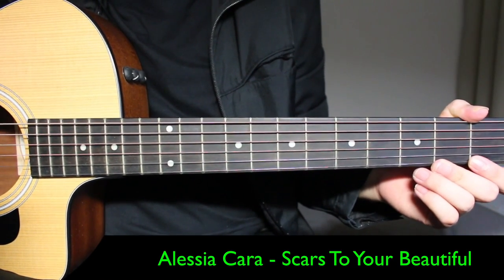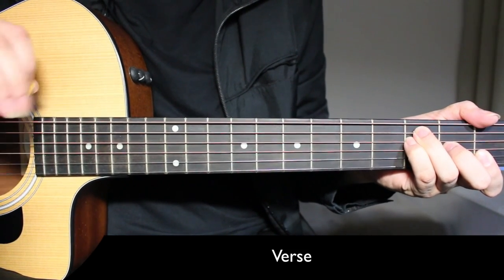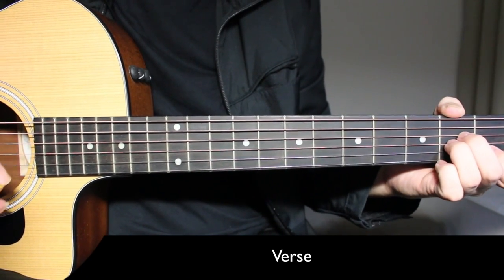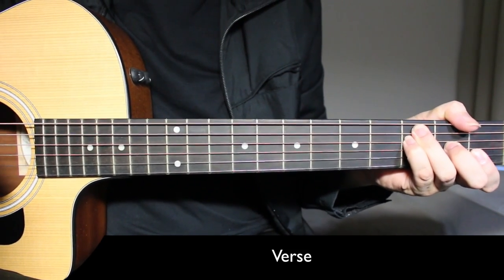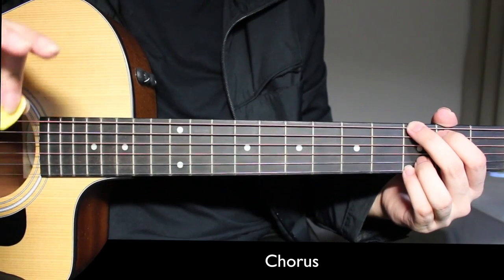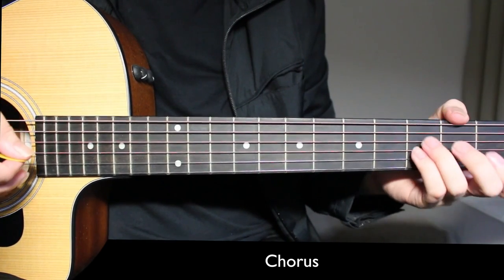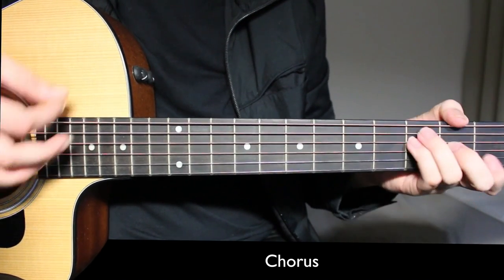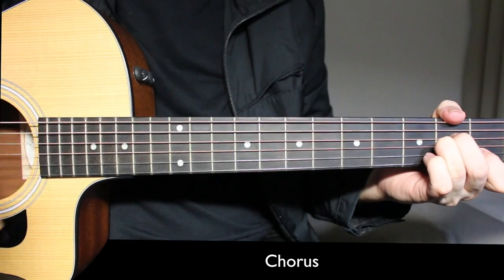Alessia Cara - Scars To Your Beautiful | Guitar Lesson (Tutorial) How to play Chords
Scars To Your Beautiful Guitar Lesson. Tutorial with easy chords and no capo is used (Standard Tuning). Alessia Cara.

Keep playing!
Cheers!